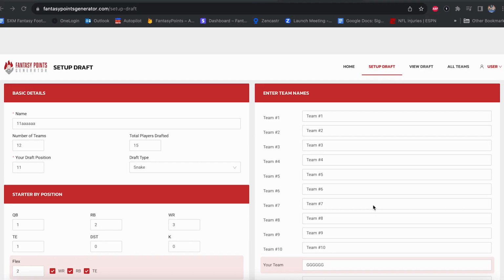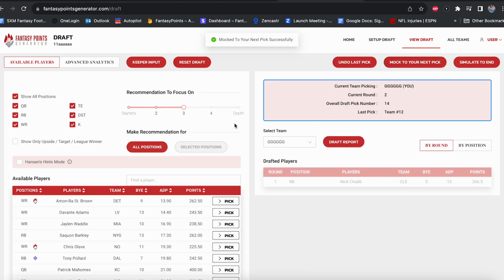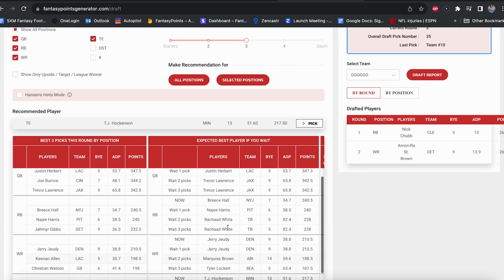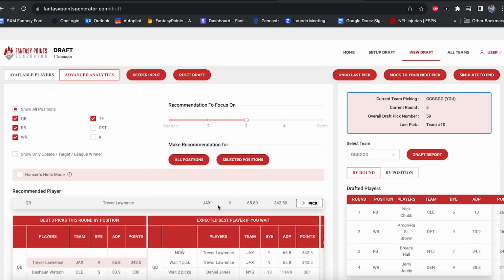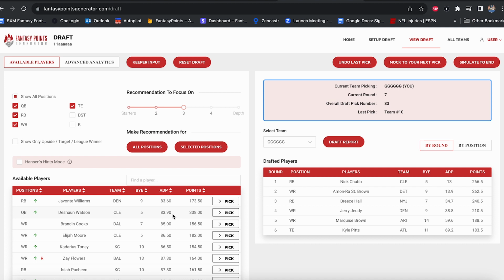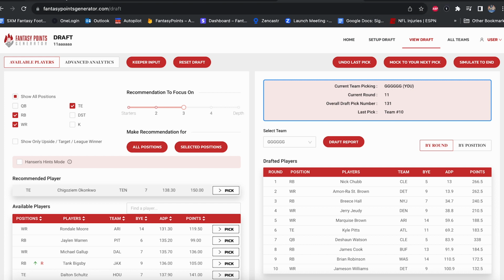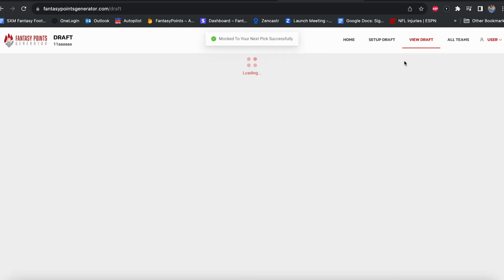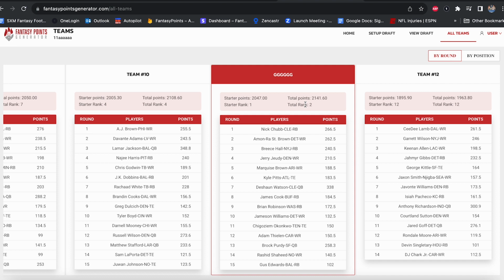Drafting With the Eleventh Pick in Fantasy Football - The Guru John Hansen's Full Draft Guide!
The Guru John Hansen's full draft guide tells you exactly what you need to do if you have the 11th pick in your fantasy football draft!